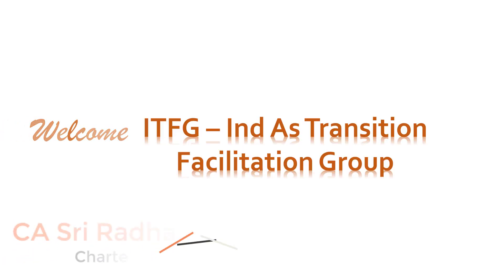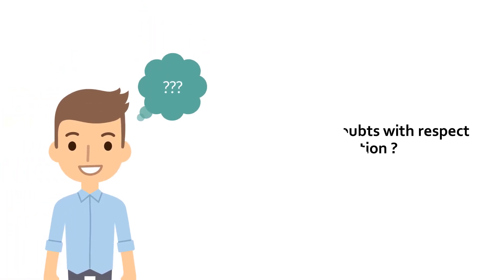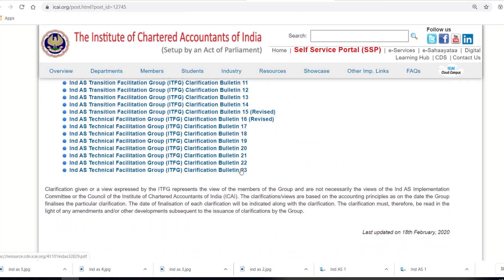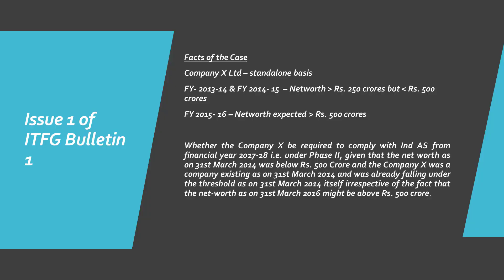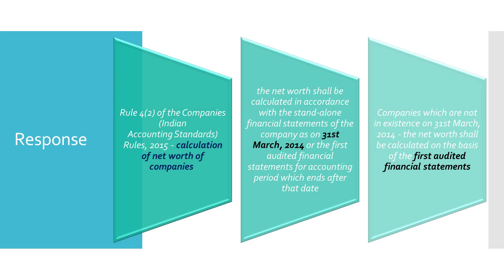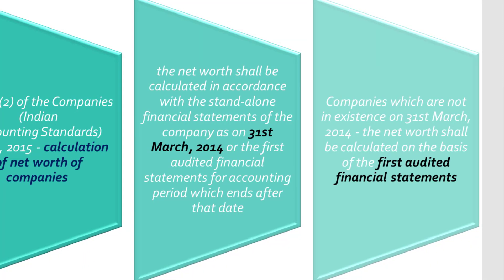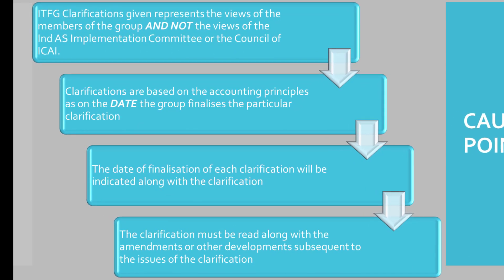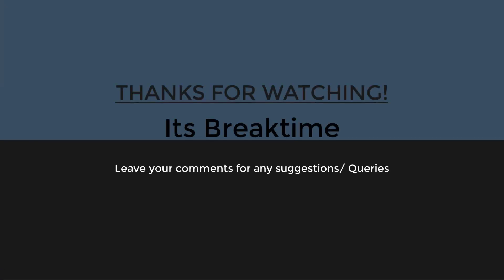ITFG - IND AS Transition Facilitation Group | By CA Sri Radha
Hello, friends a short and brief discussion on ITFG. Sunday Session.
Leave your comments for any queries/suggestions. I hope you have enjoyed it and useful too.